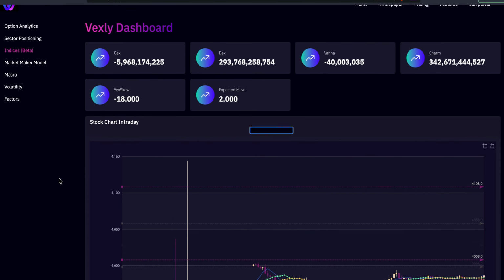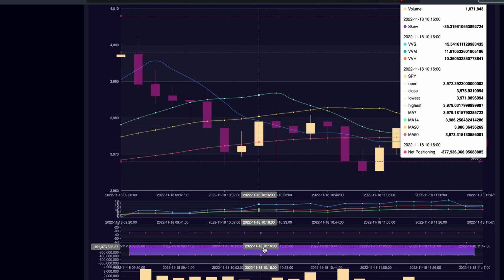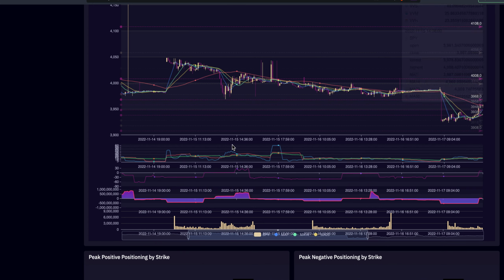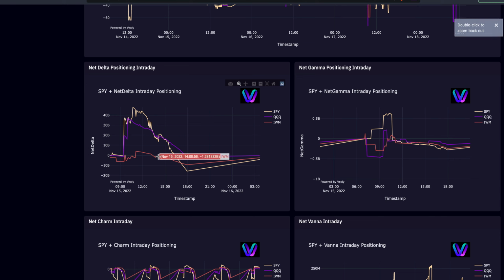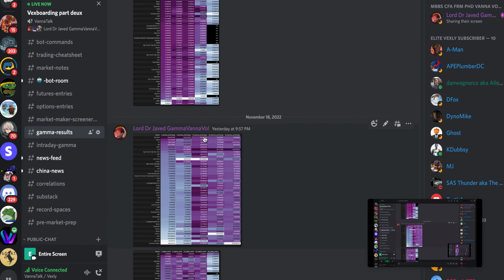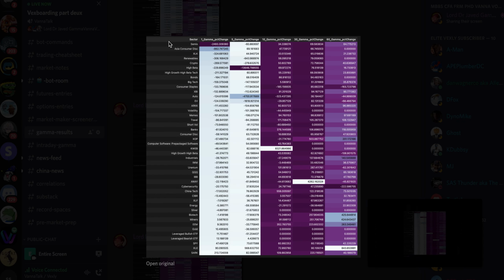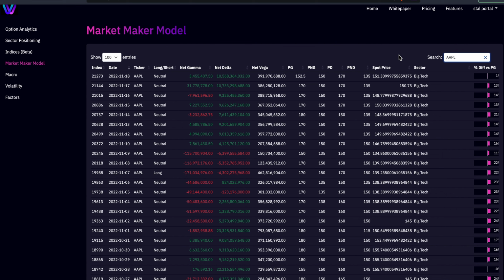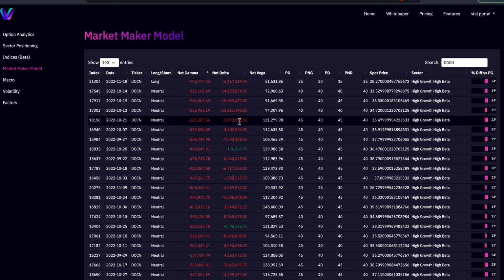MM Level How to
Running through the indices beta page and how to use this.
Another view of the MM Model